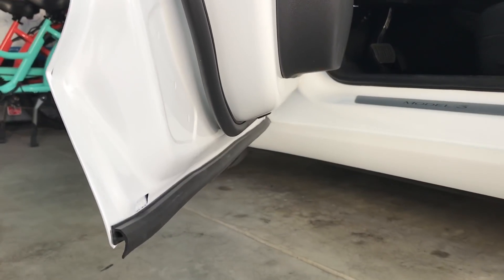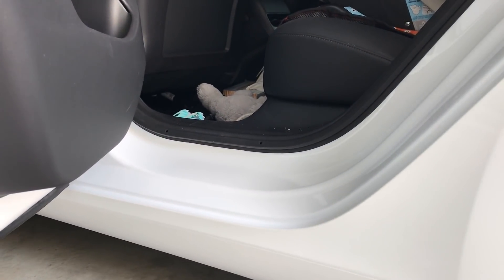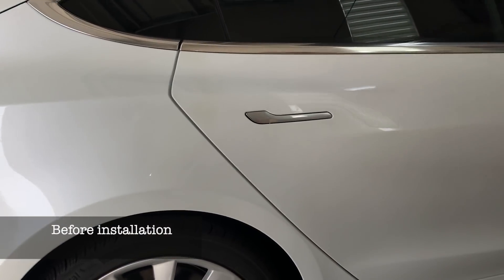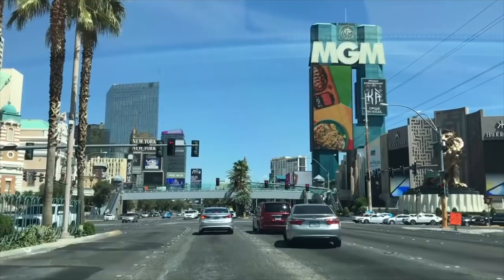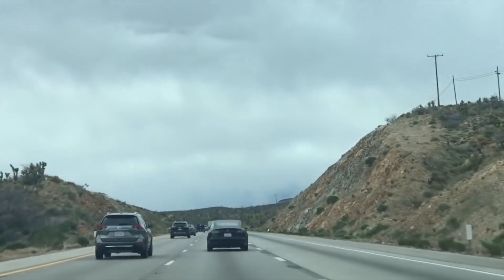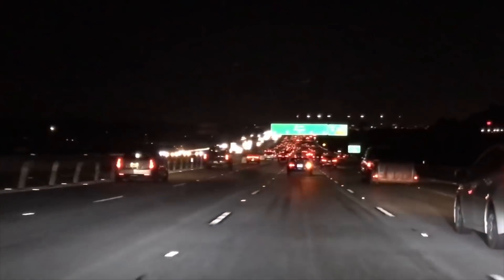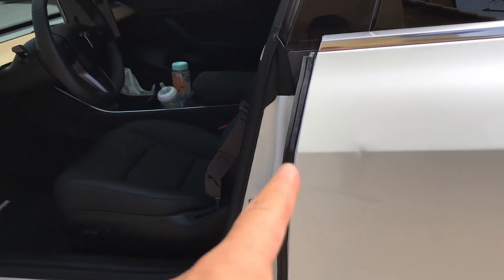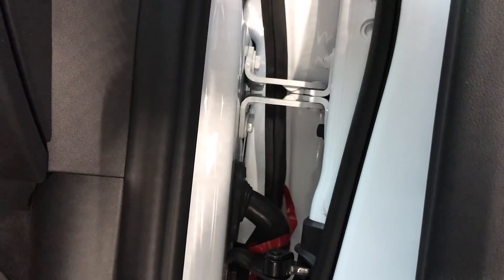Tesla Model 3 - 3 Benefits of Extra Door Seals to reduce road noise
My car is a 2018 Tesla Model 3 Long Range AWD. I was disappointmented with the road noise and therefore tried to find a solution by adding extra door seals such as the P seal and the Z seals to the car. Here's the three benefits that I have found doing this modification. Here's the link to the previous How to Video